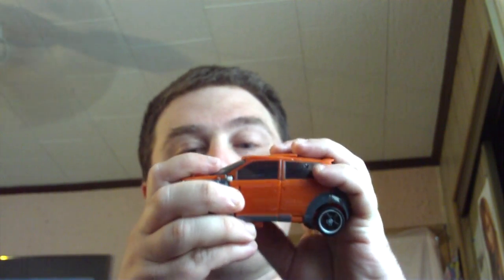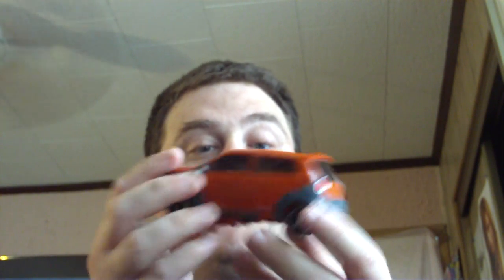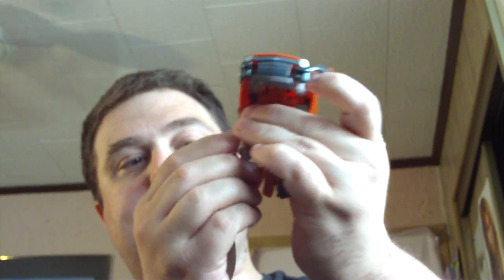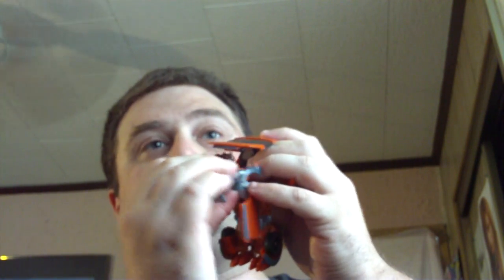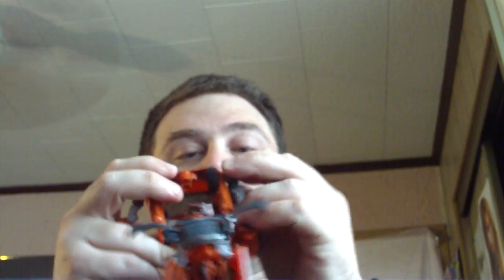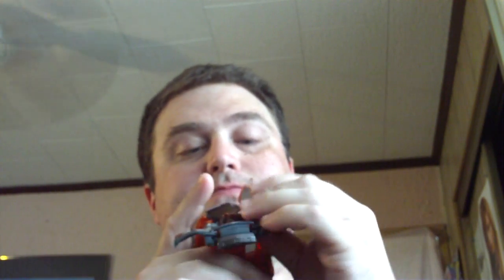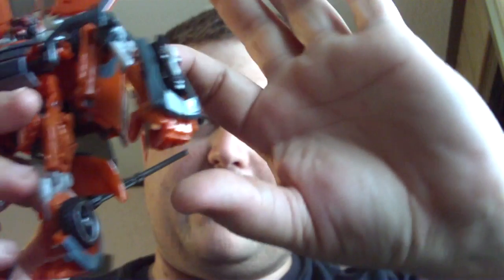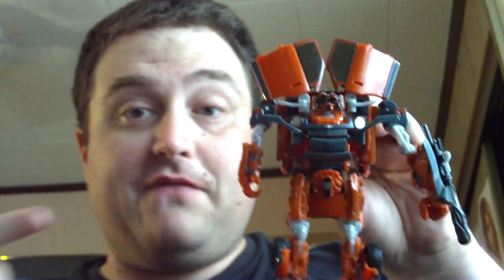ROTF Mudflap figure review.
Here is DERP!